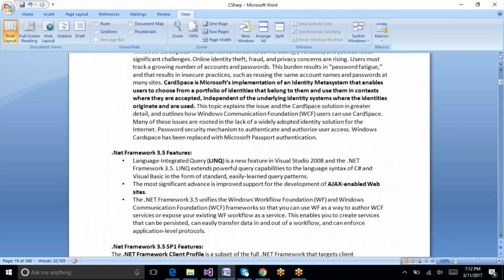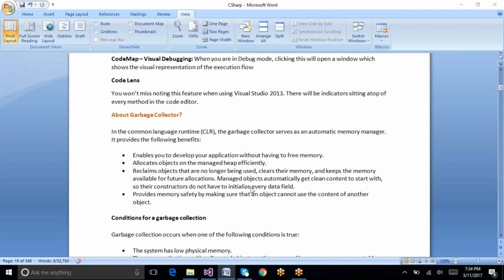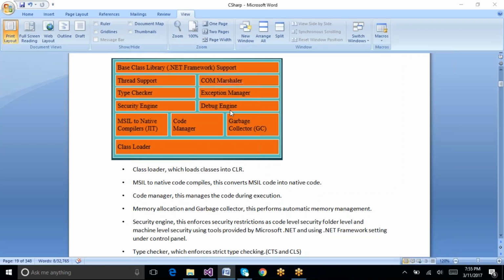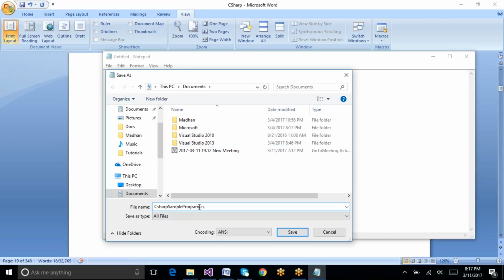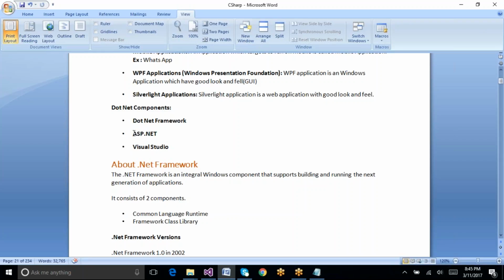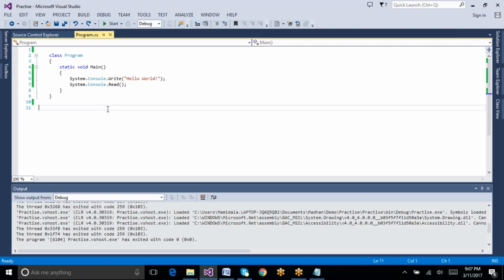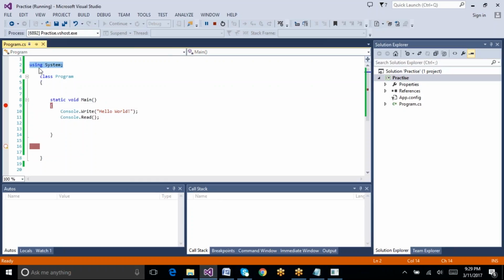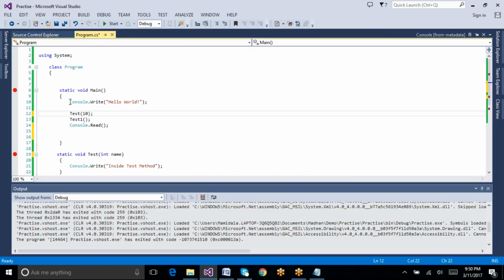.Net Fundamentals and CSharp Introduction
.Net Fundamentals and CSharp Intoduction